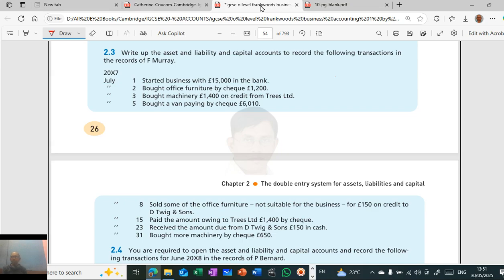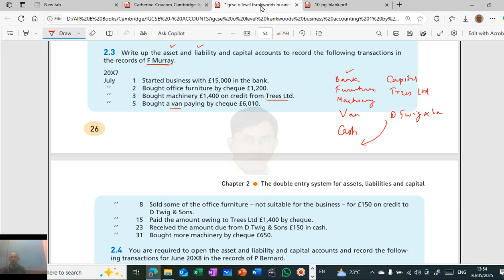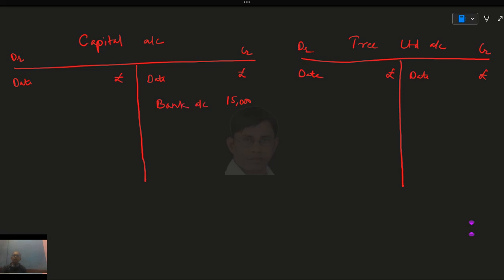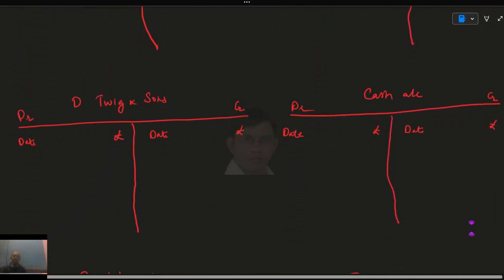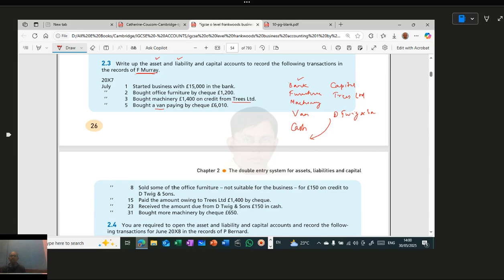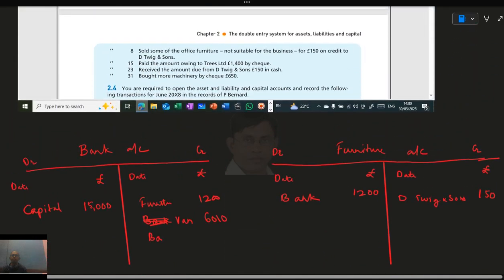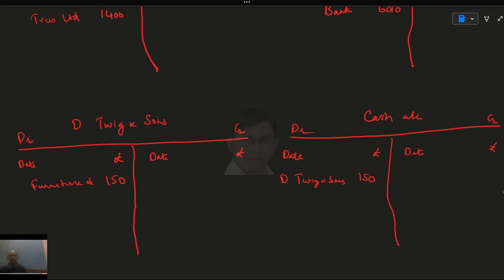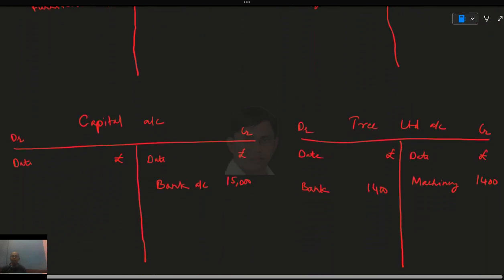Write up Assets accounts , Liabilities accounts , Capital Accounts . Example from catherine Coucom